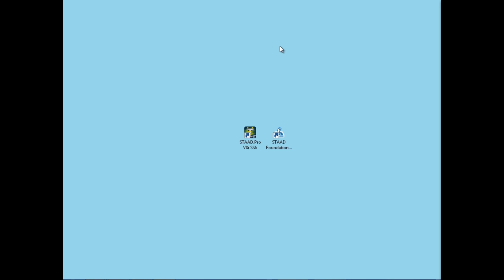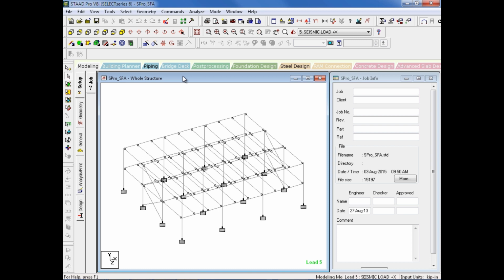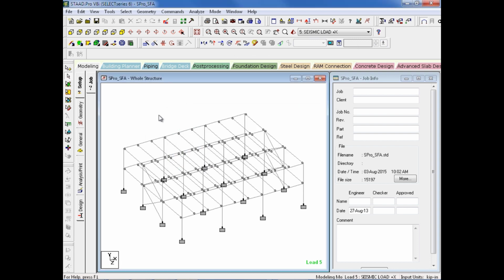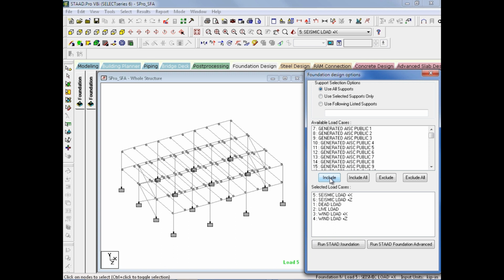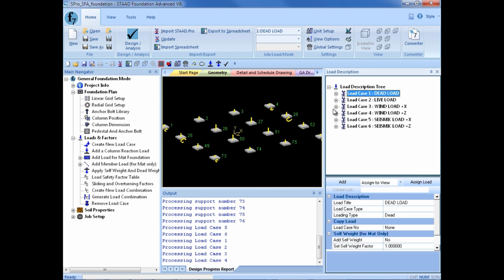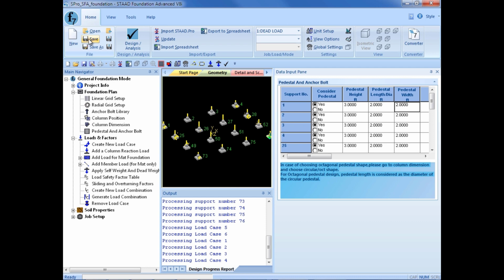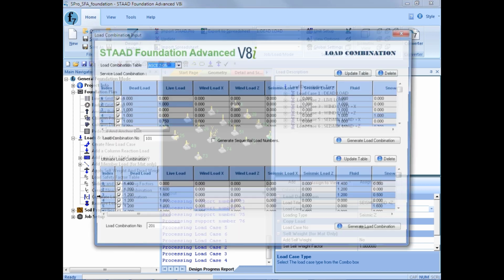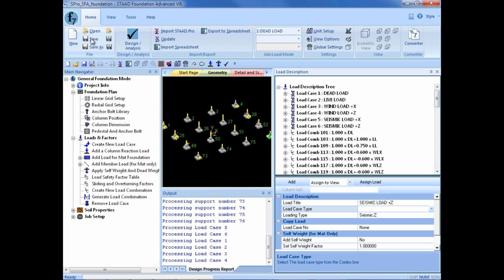Importing Information from STAAD.Pro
In this video, you will learn how to import information from STAAD.Pro.